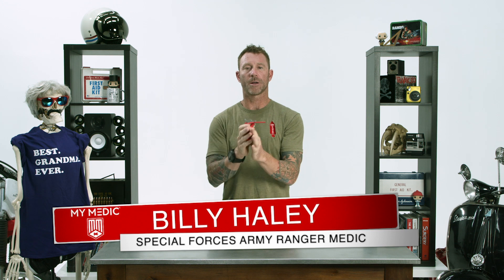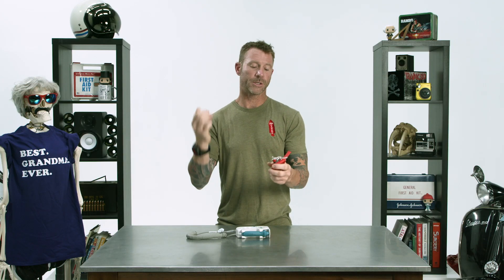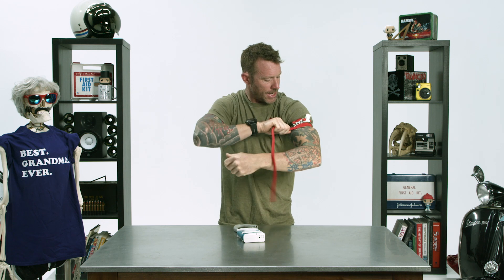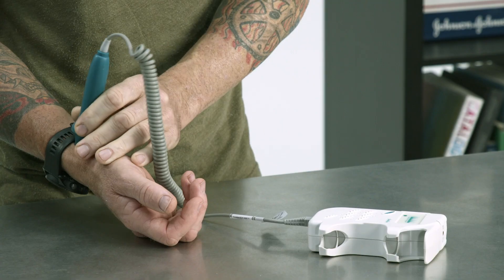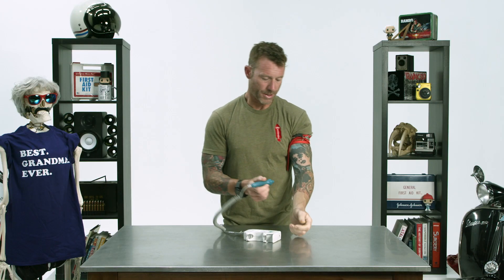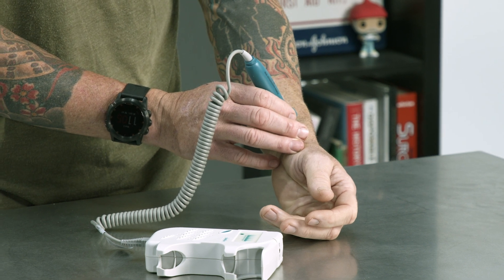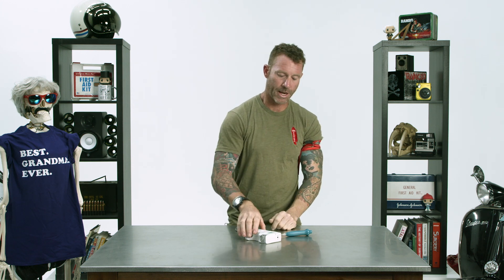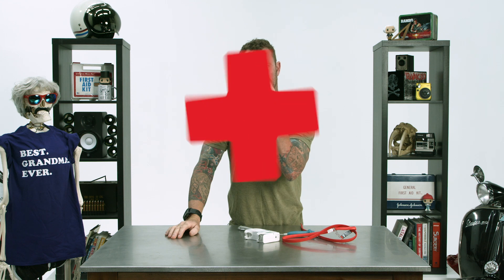Rapid Tourniquet Doppler Test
In this video, Billy puts the Rapid Tourniquet to the test. He uses a Vascular Doppler to see if the Rapid Tourniquet does occlude blood flow. Check it out!